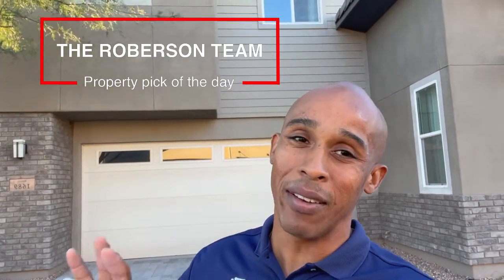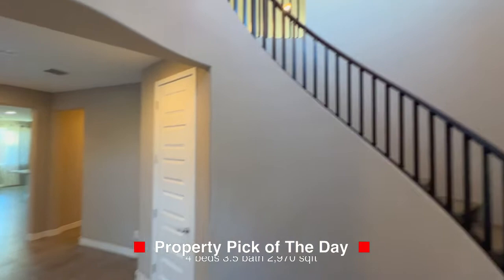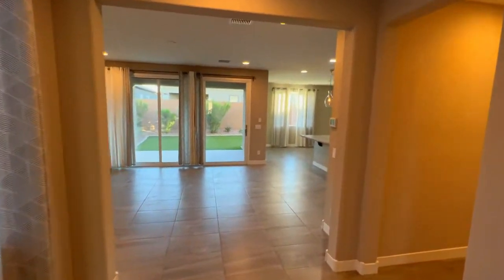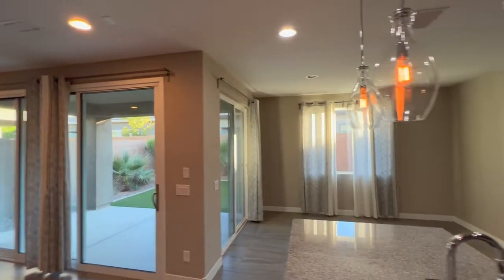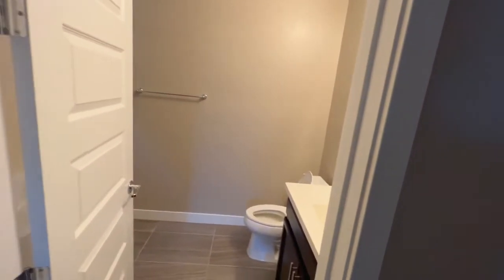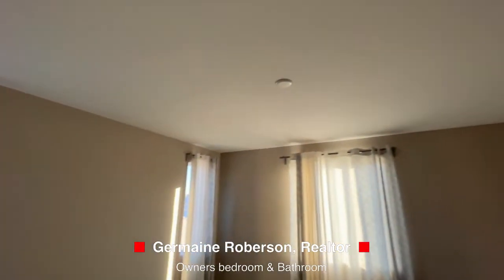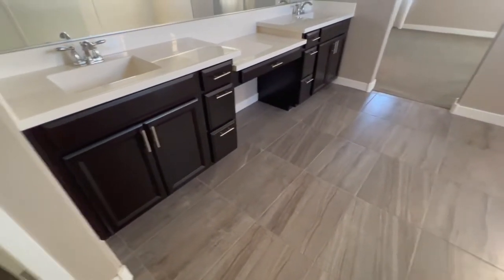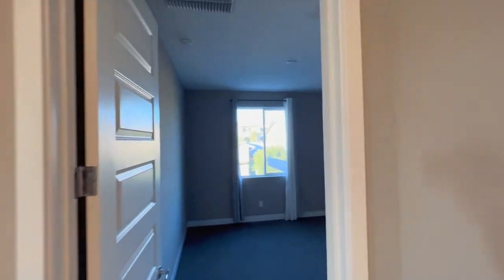Property pick of the day is in Tempe Arizona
This is a beautiful 4 bedroom 3.5 bath 2 story home located in Tempe Arizona.

Small gated community with big personality inside and out.

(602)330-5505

camera iPhone 13 pro max 4k 60 fps
Joby iPhone tripod